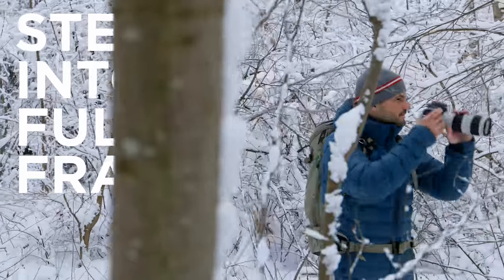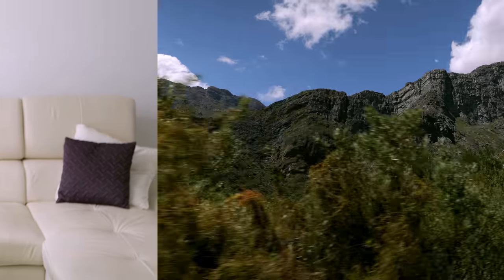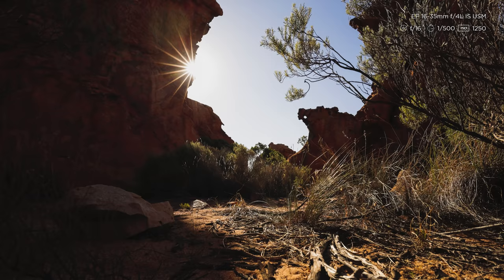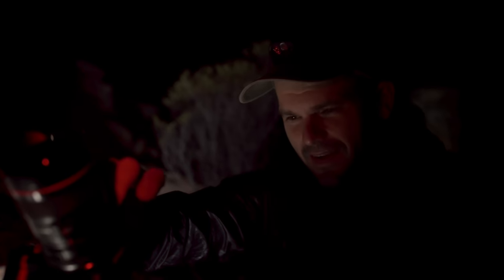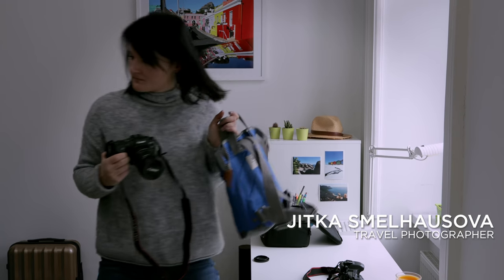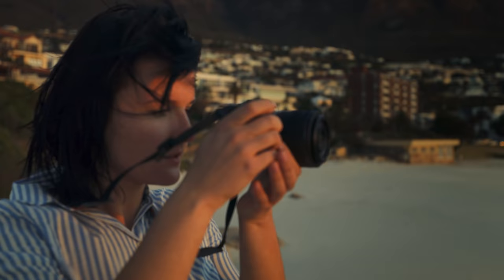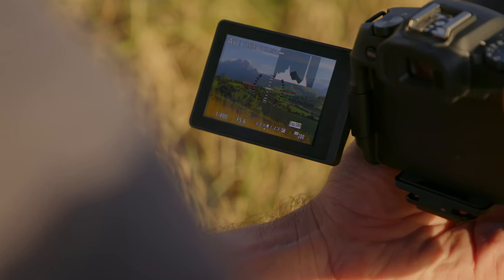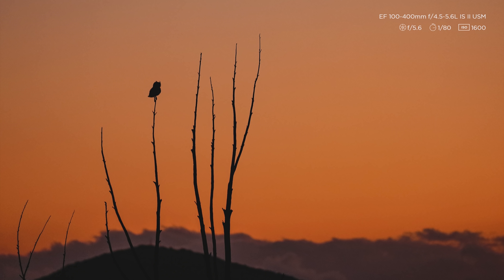Why full frame photography?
Travel photographers Gergo Kazsimer and Jitka Smelhausova talk about the benefits of moving to full frame. Equipped with the Canon EOS RP, they detail why they moved to full frame and how this has impacted their photography.

" The main thing was overall image quality. I have always been interested in landscape photography, and the quality and detail were crucial to me. I also wanted to experiment low light and astro photography, and I knew that the full frame sensor would definitely help in trickier conditions." (Gergo Kazsimer)